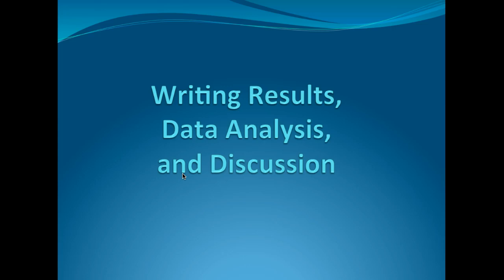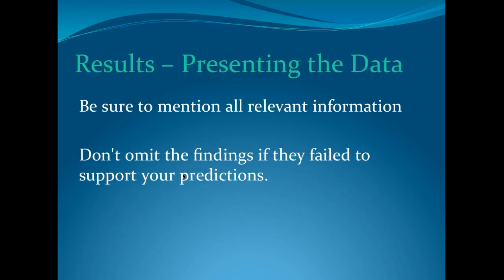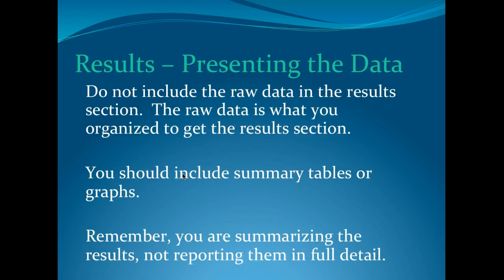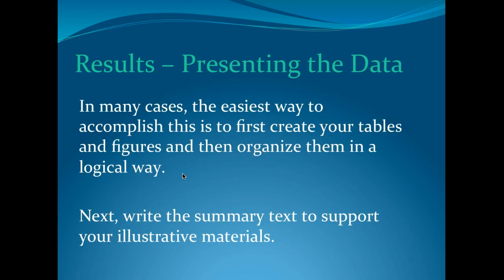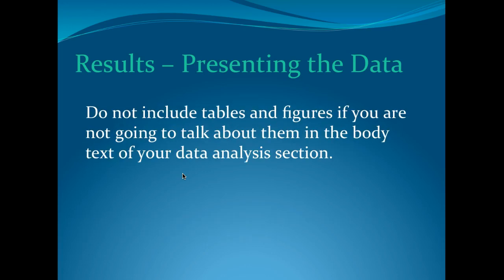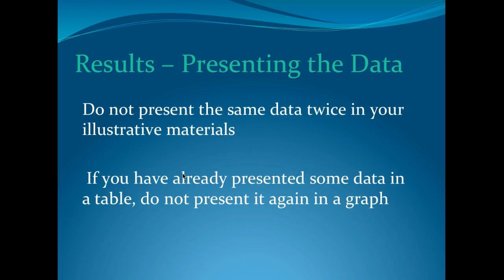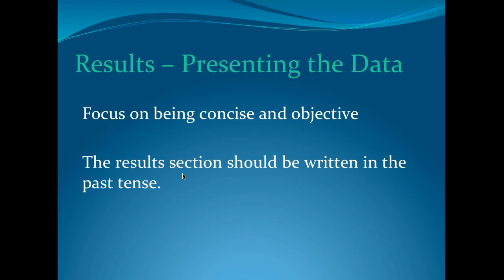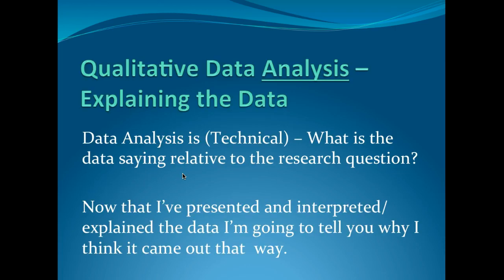Writing Results - Data Analysis - Discussion